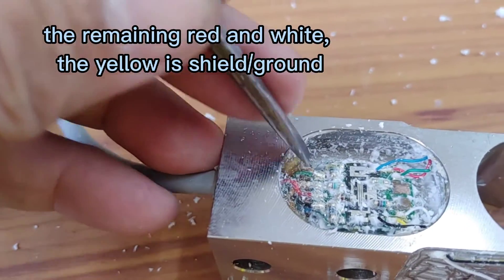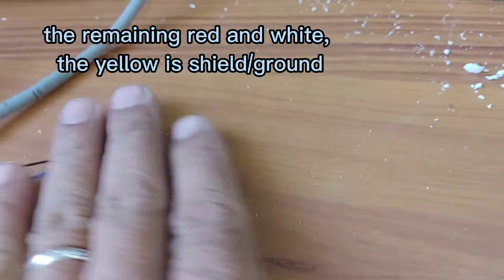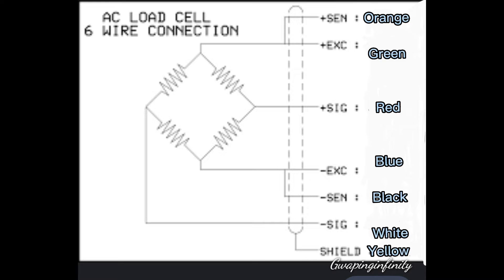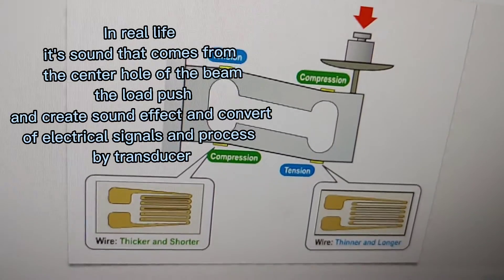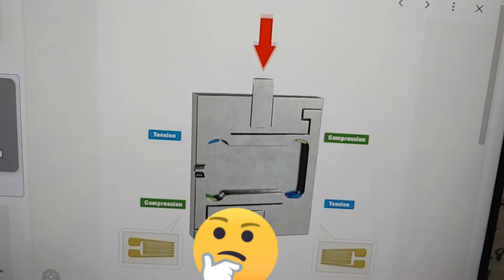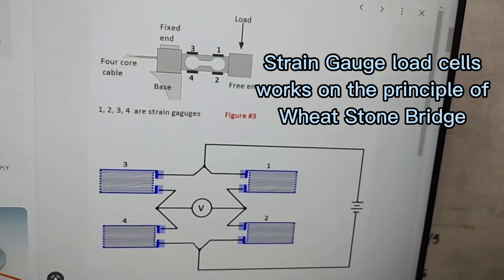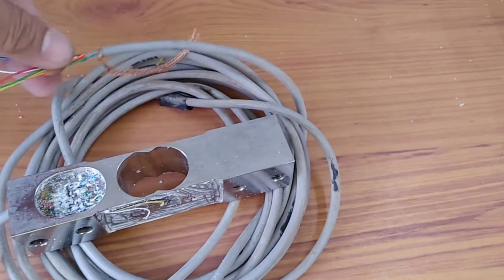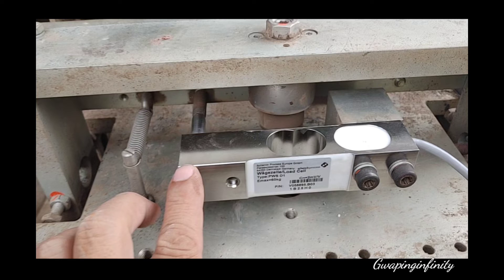WHAT CAN BE SEEN INSIDE A LOAD CELL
LoadCell Internal Parts and Principles